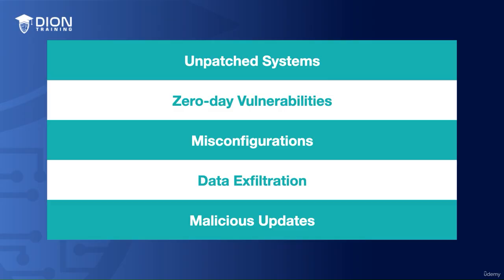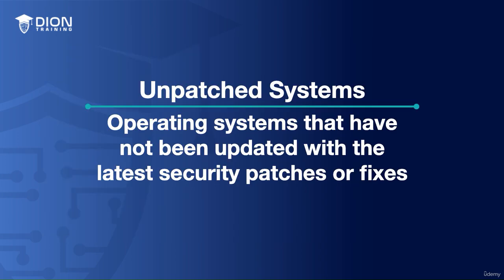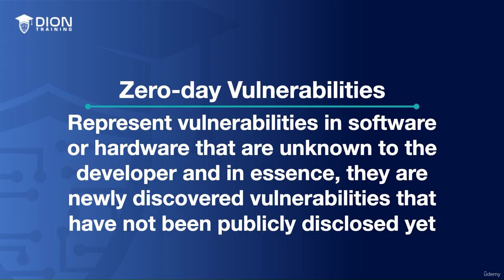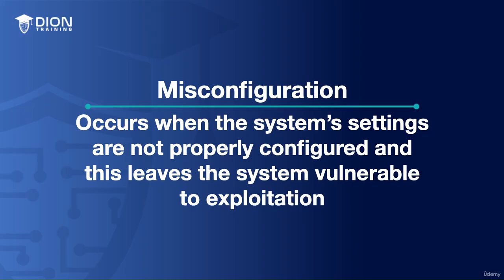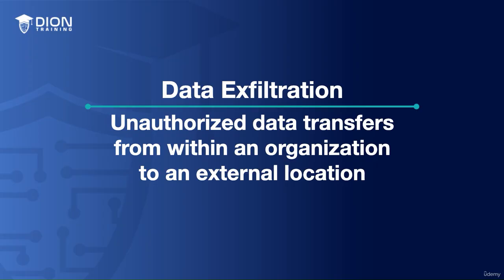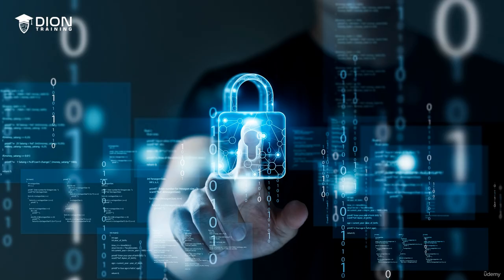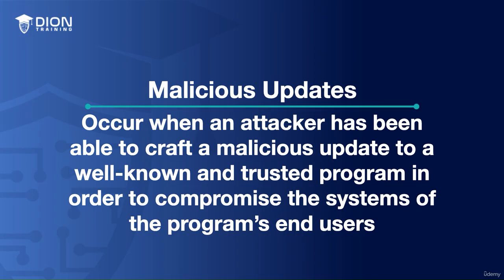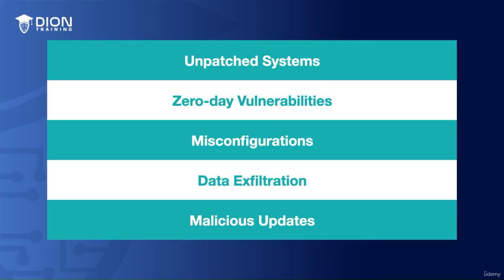168. CompTIA Security+ SY0-701: Top Operating System Vulnerabilities Explained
🔒 Master Operating System Vulnerabilities for the CompTIA Security+ (SY0-701) Exam!

In this video, we break down the most critical operating system (OS) vulnerabilities you need to know for the CompTIA Security+ SY0-701 exam. Learn how hackers exploit weaknesses in Windows, Linux, and macOS systems and discover best practices for securing your OS against cyber threats.

📌 Key Topics Covered:
✔ Common OS vulnerabilities & exploits
✔ Patch management & configuration best practices
✔ How malware targets operating systems
✔ Real-world examples of OS security failures
✔ Mitigation strategies for CompTIA Security+ exam success